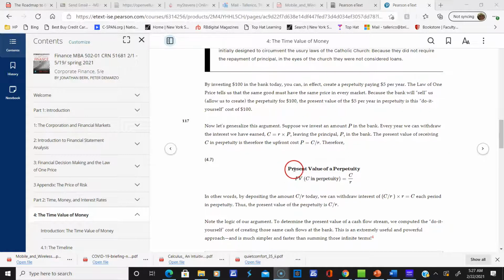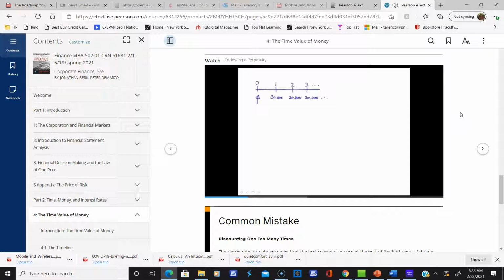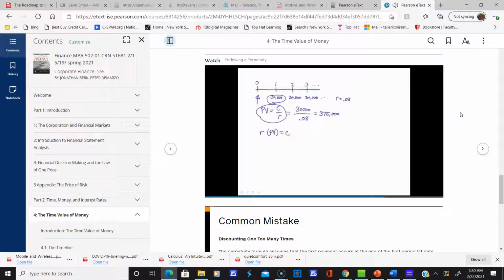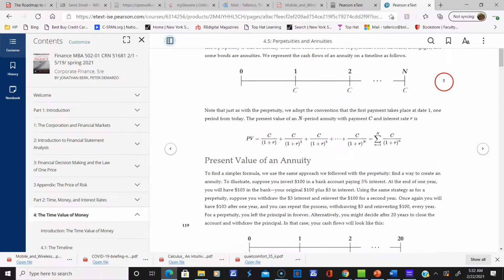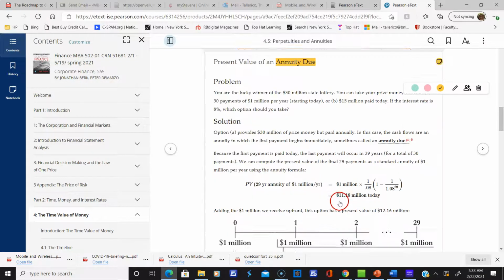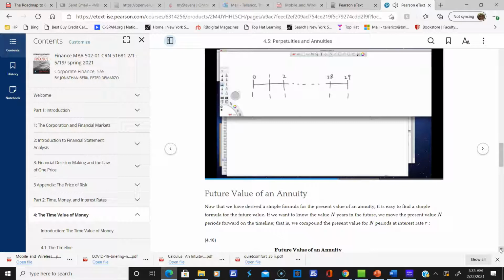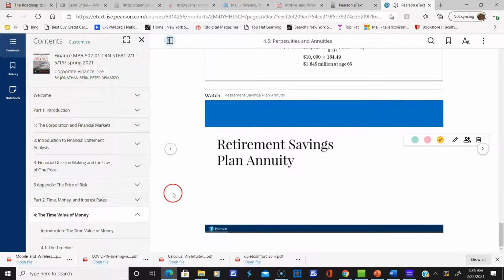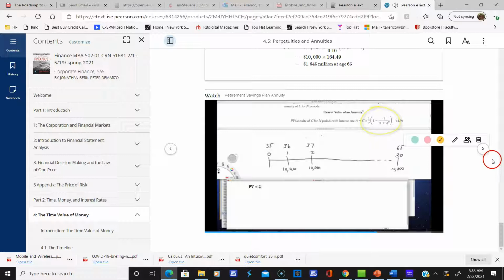502 chapter 4 part 3